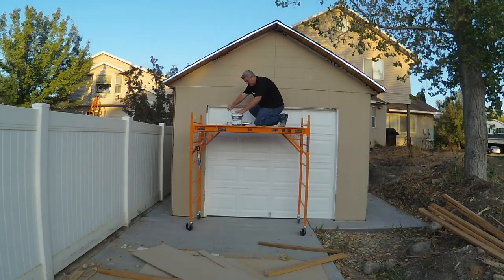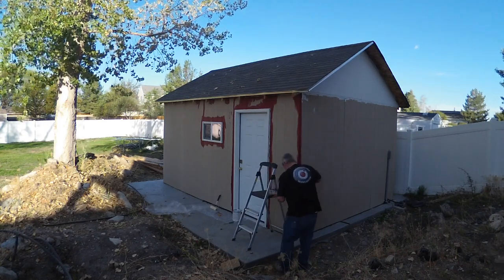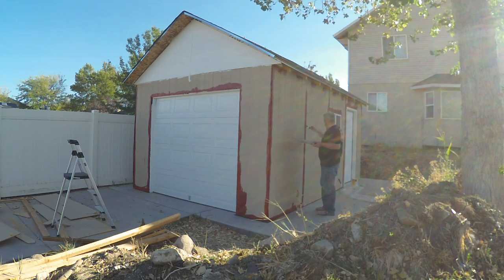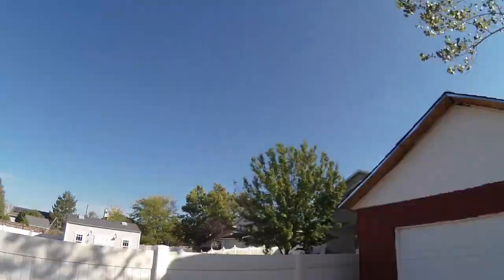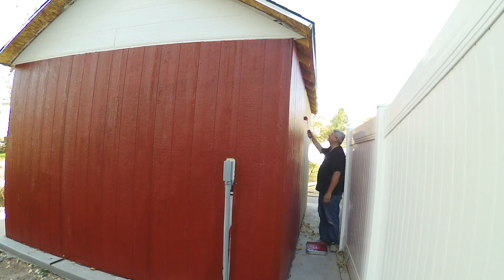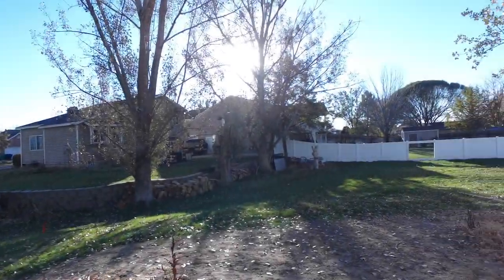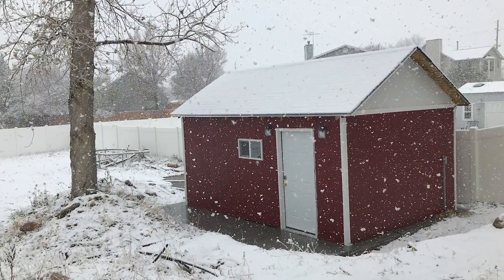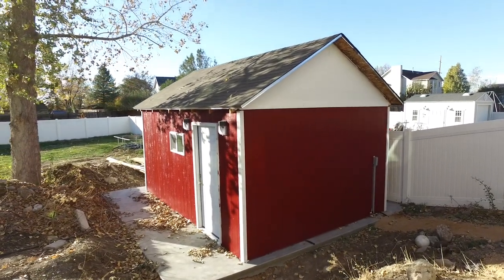12 painting - The ShopShed Build - Building a shed in the back yard..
12 -
Painting the siding on the ShopShed.

The inconturnable scaffolding
Paint rollers

Latex exterior paint